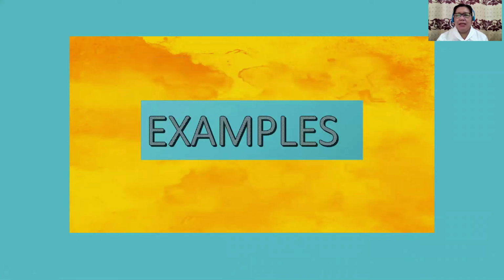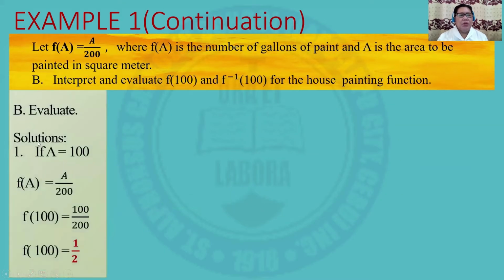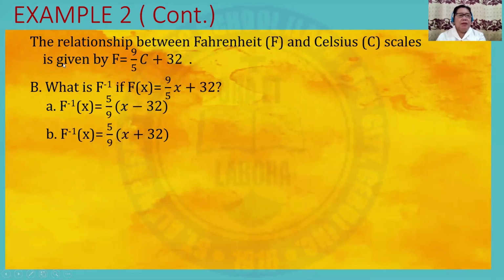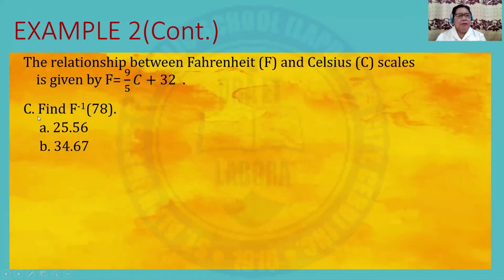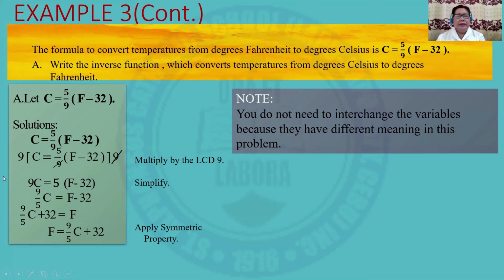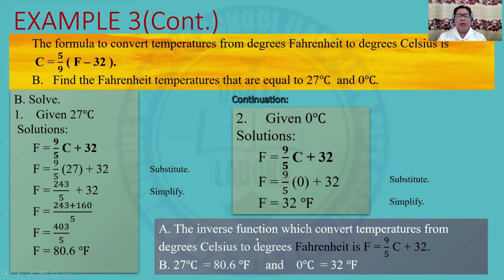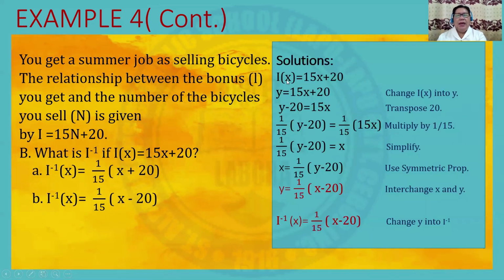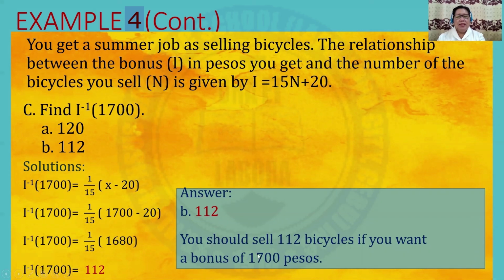Applications of Inverse Functions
This video contains a discussion on the Applications of Inverse Functions.